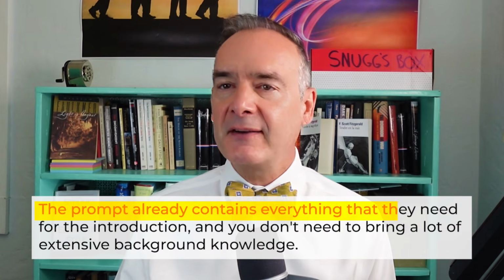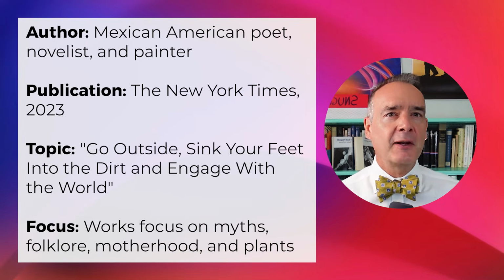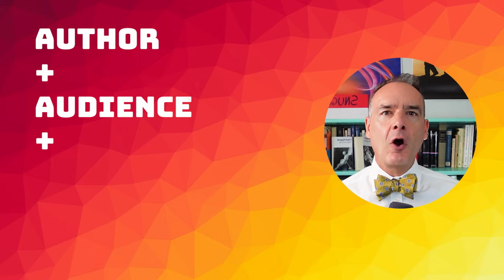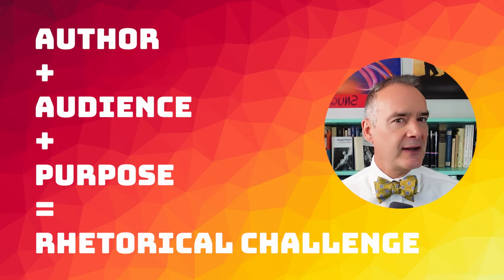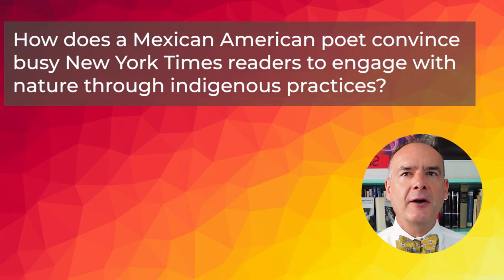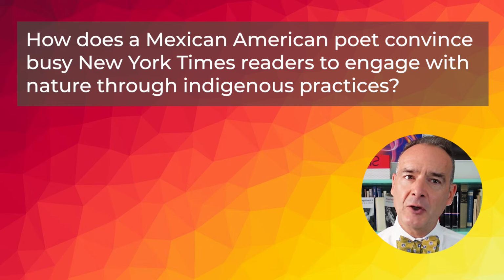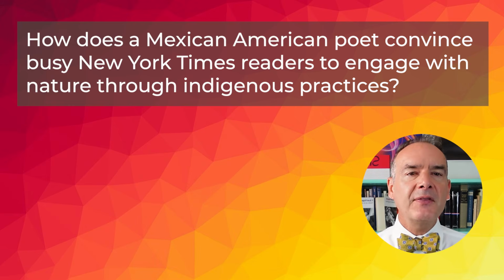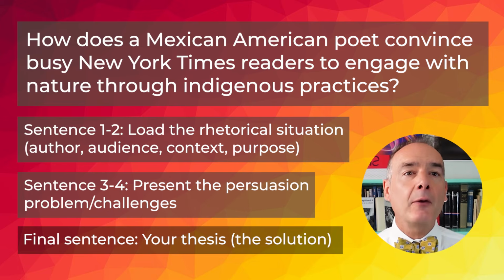How to Write an AP Lang Rhetorical Analysis Introduction | The "Clocked" Method (Part 3)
Stop wasting time writing long, flowery introductions. In Part 3of our Rhetorical Analysis masterclass, I show you how to write a high-scoring introduction for the Raquel Vasquez Gilliland prompt using my "Clocked" Commentary system.

As an AP Reader, I know that a strong introduction does more than just restate the prompt—it establishes a clear line of reasoning. Today, we move beyond the thesis to show you how to set up the rest of your essay for success.

In this video, you will learn:

The "Clocked" Strategy: A repeatable framework for connecting rhetorical choices to the author's purpose.

Writing the Intro: How to get straight to the point while earning the thesis and sophistication points.

Beyond the Label: Why identifying a "metaphor" isn't enough, and how to actually analyze its effect on the audience.

Visualizing the Connection: Watch me walk through the Gilliland text to connect her "ancestral roots" imagery to her broader message.

Timestamps:
0:00 - Why your intro shouldn't be a "summary"
1:00 - Introducing the "Clocked" Method
2:45 - Building the Introduction: Step-by-Step
4:15 - How to connect rhetorical choices to purpose
6:30 - The "Big Brain" move: Deepening your analysis
8:00 - Action Plan for your next essay